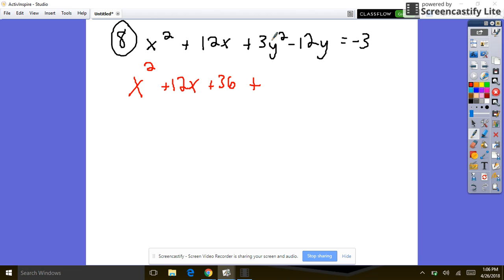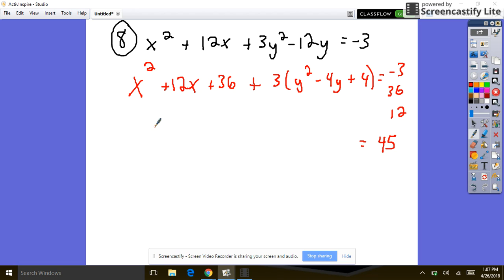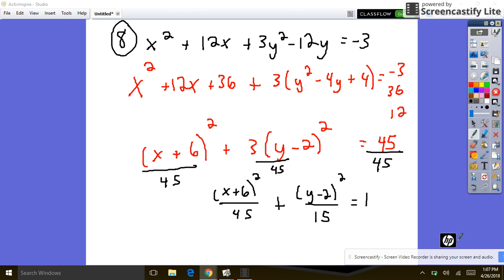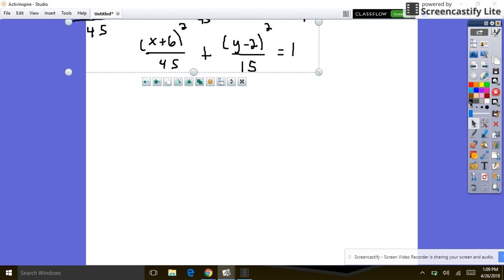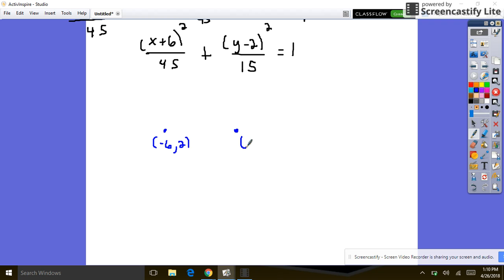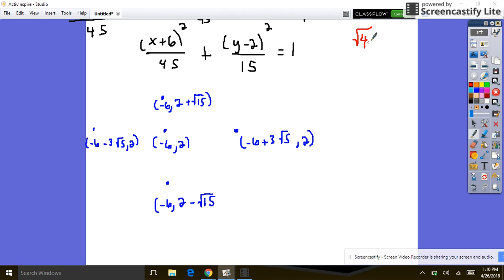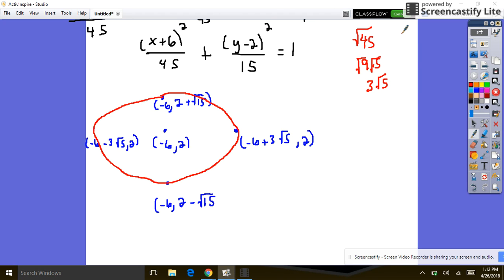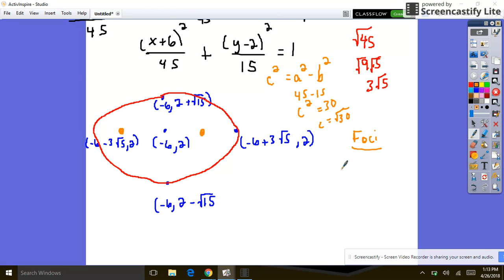Pre-Calculus Problem 8 final exam review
High School Website Link